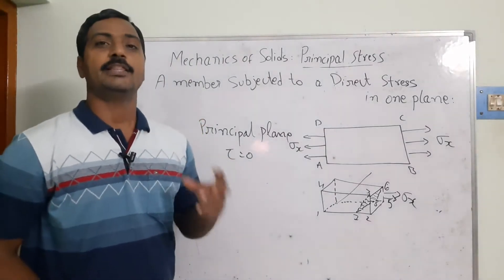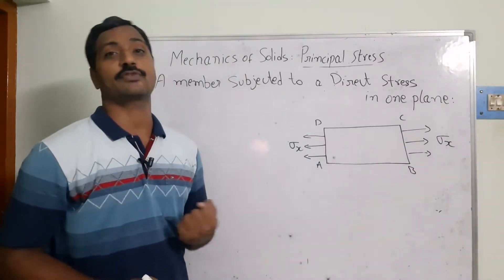2D Principal Stress: A Member Subjected to a Direct Stress in One Plane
This video lecture discuss what is the principal plane and  principal stress in a member when it subjected to a direct stress in one plane. A systematic explanation has given on determination of normal and tangential stress on a oblique plane of a member.